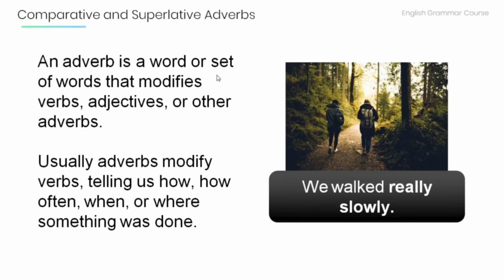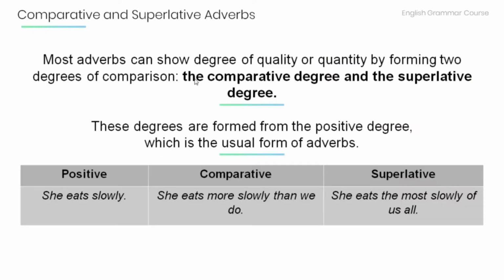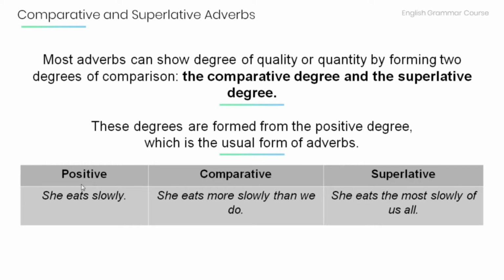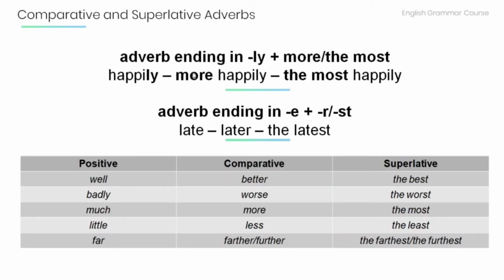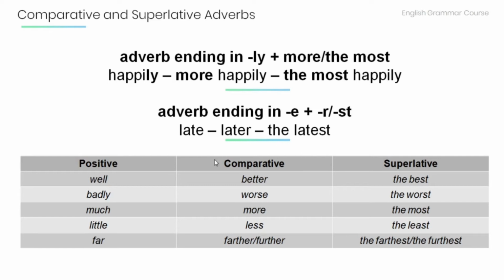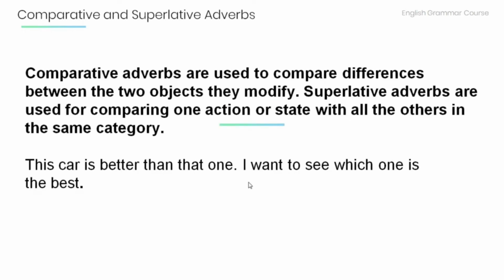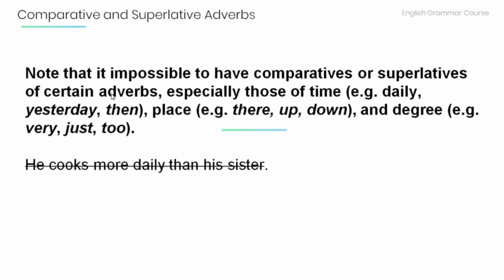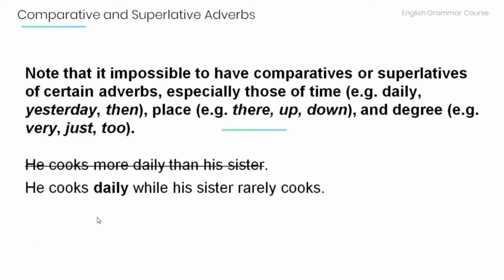52. Comparative & Superlative Adverbs (Intermediate)